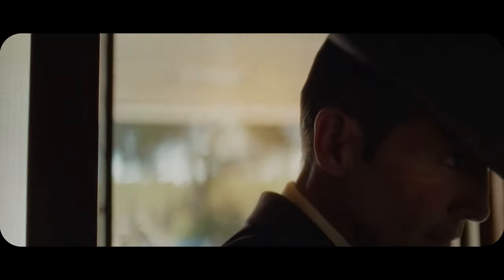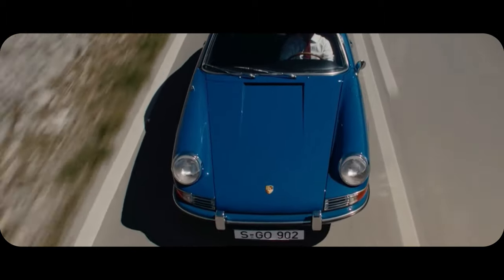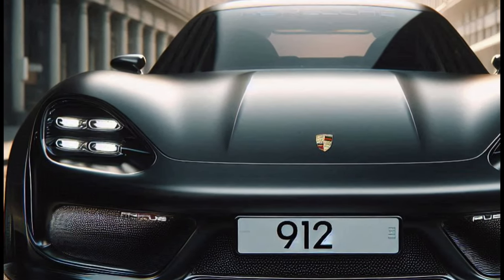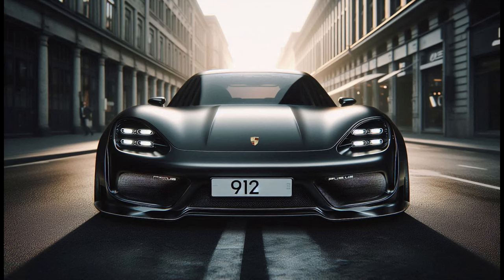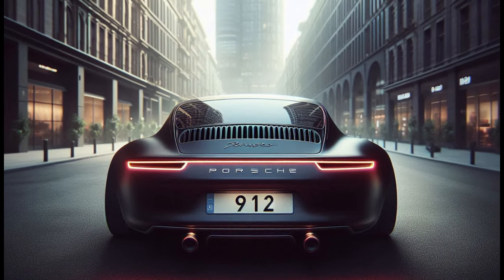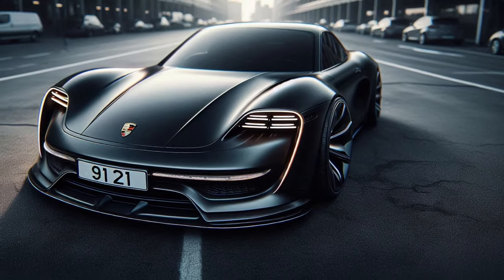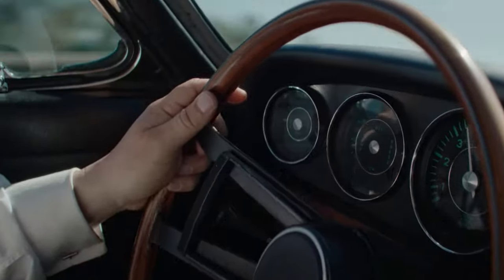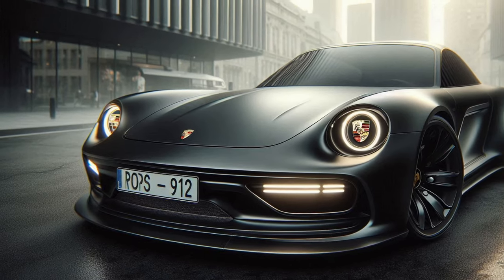Unbelievable! 2025 Porsche 912 Will Blow Your Mind - Here's Why!